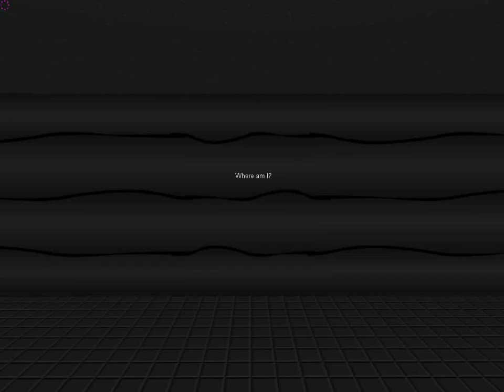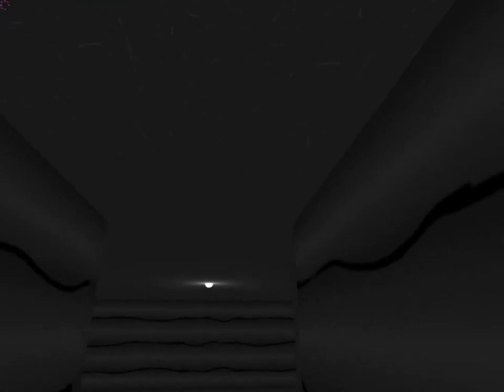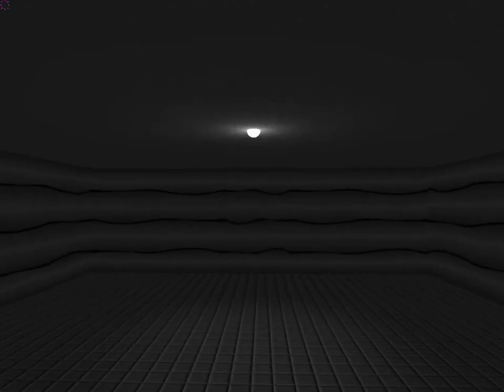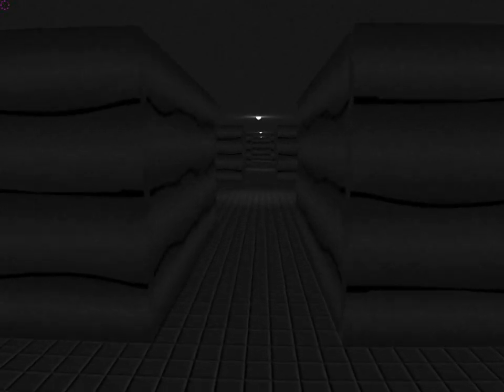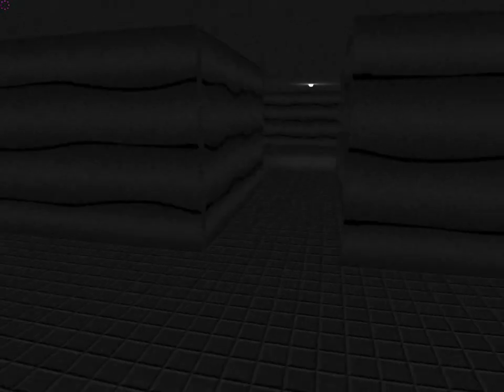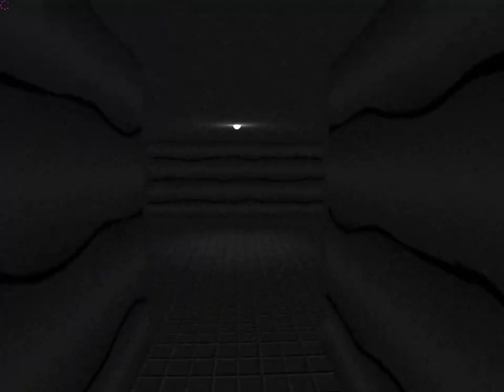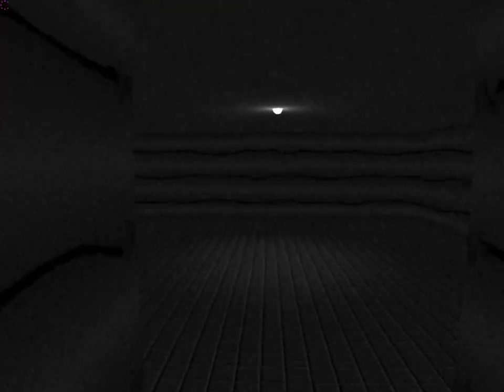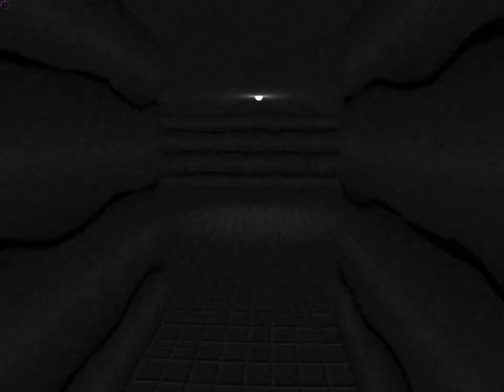Where am I?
Today Im going through the game Where am I? Showing you what the game is about and your objective in it. At the end of the episode I ended up throwing my headset in fright...  Enjoy!